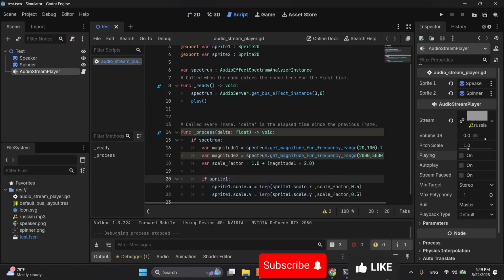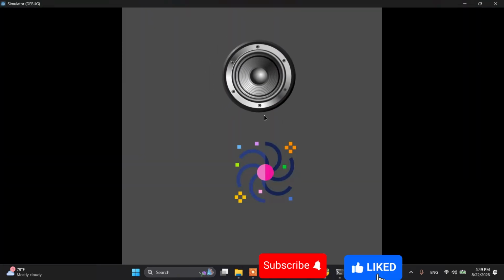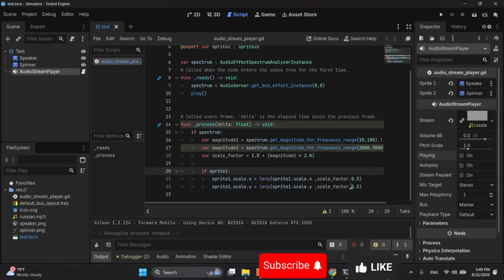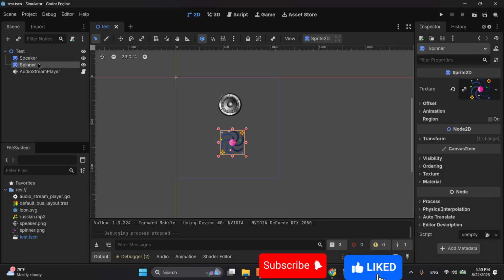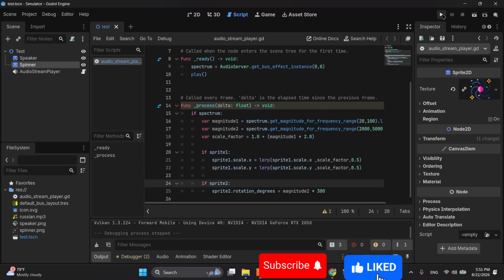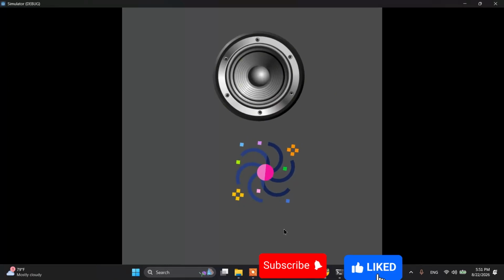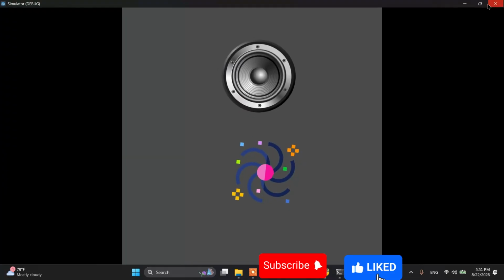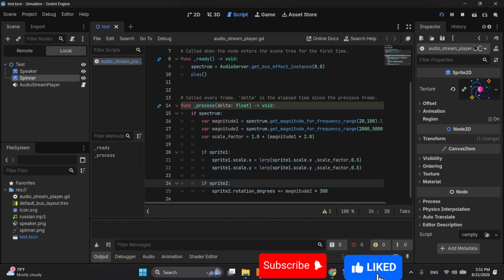Godot Music Beat Visualizer Tutorial Simple and Easy Tutorial Audio Spectrum Visualizer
Visualize Music or Audio Spectrum in Godot using audio stream player and audio spectrum analyzer.